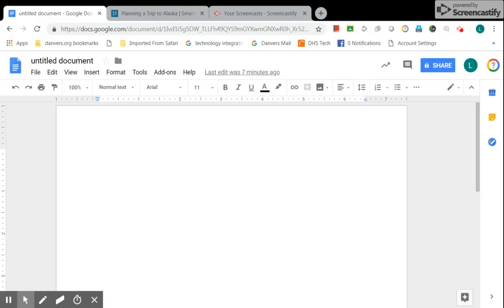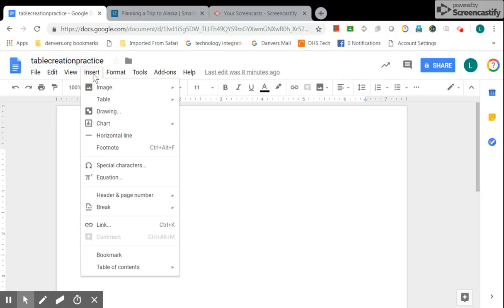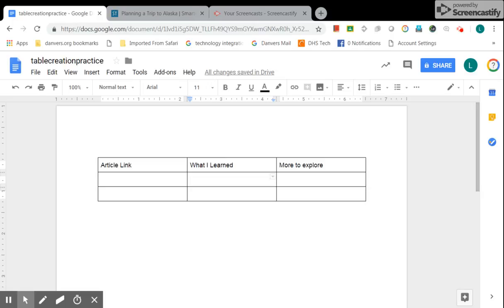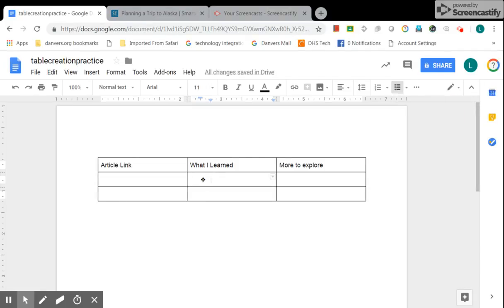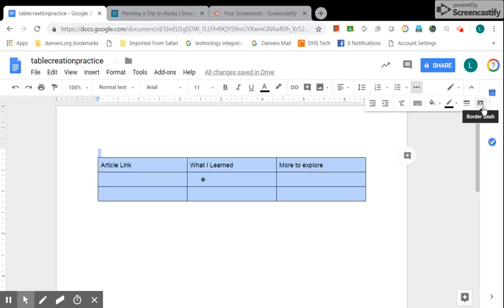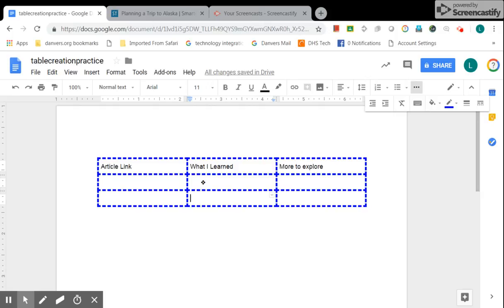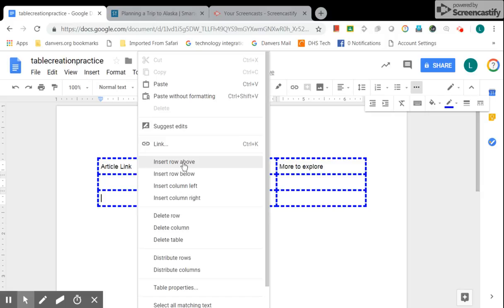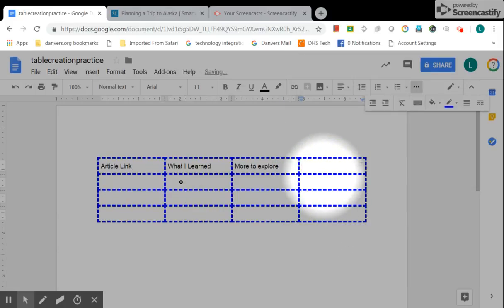TABLE Creation in Google DOCS